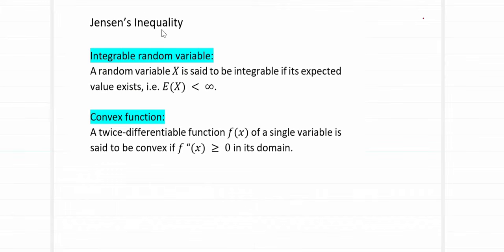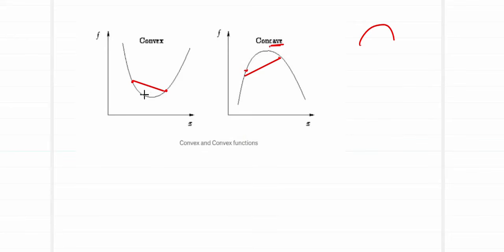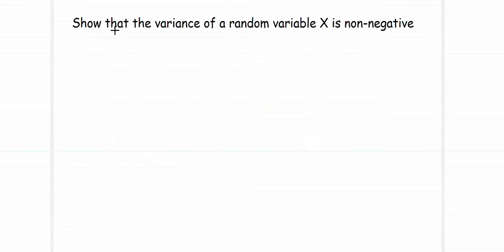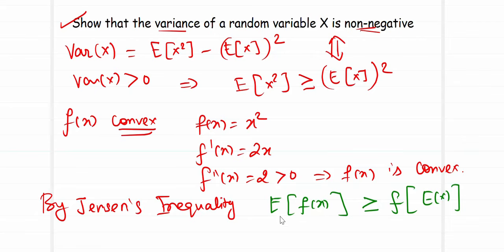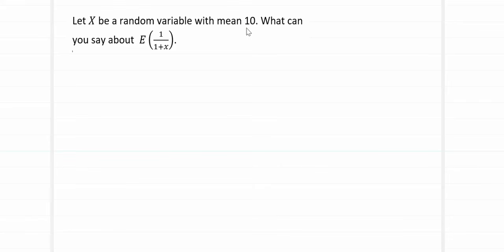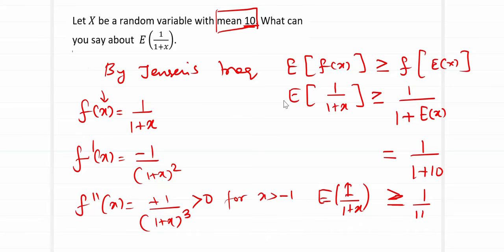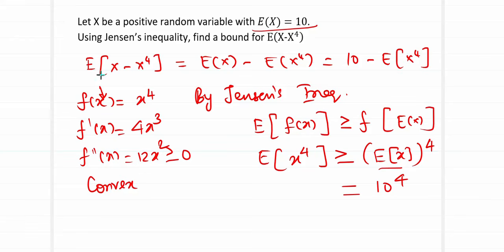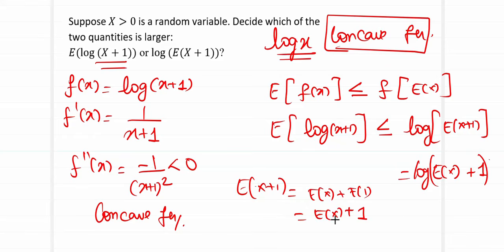Jensen's Inequality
Statement & problems using Jensen's Inequality